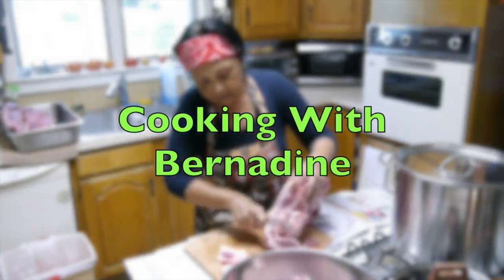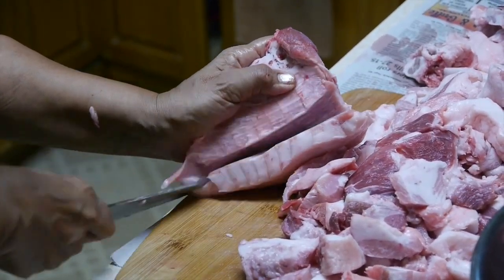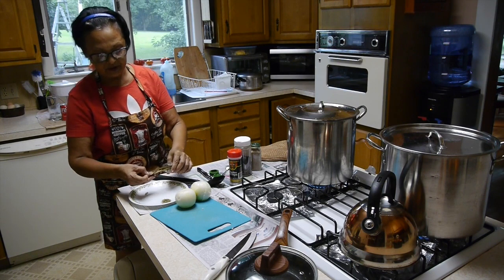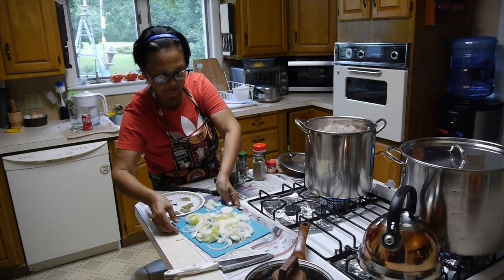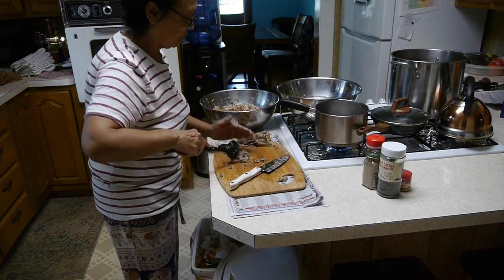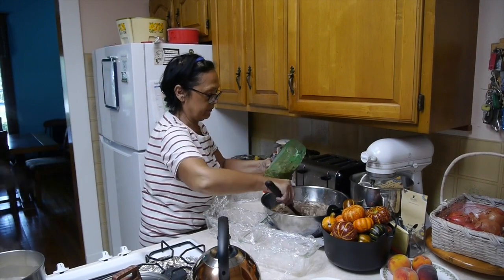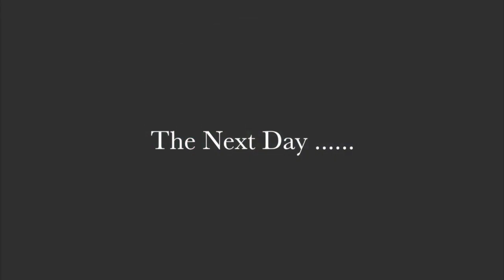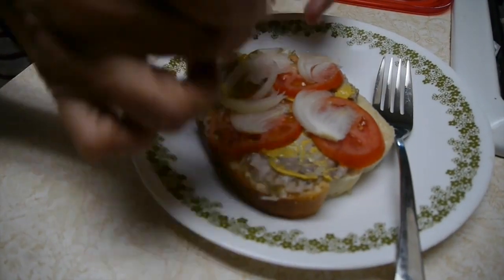South African Woman Makes Brawn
This South African woman can cook!  Today, she is taking the meat off the head of a pig to make Brawn, otherwise known as Head Cheese.  It's a fascinating process and Chef Bernadine will show us how.